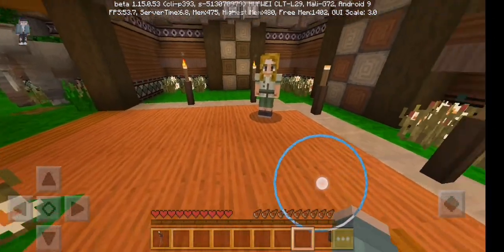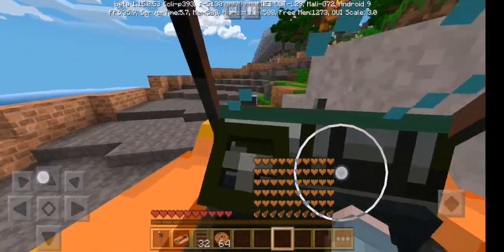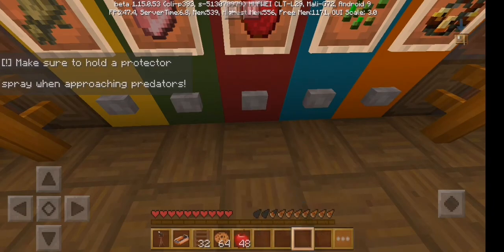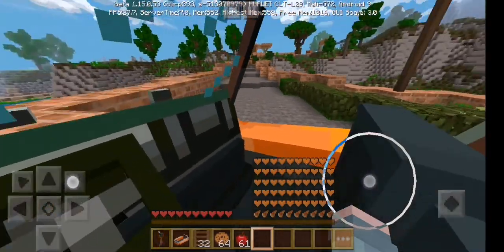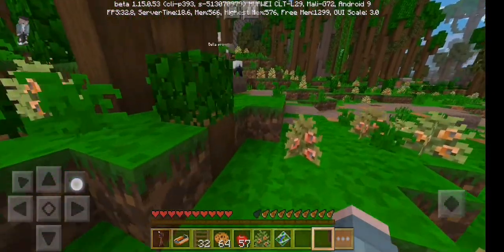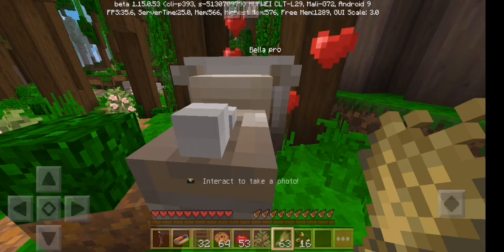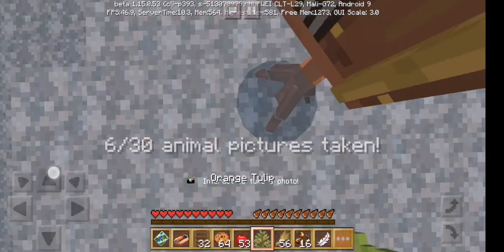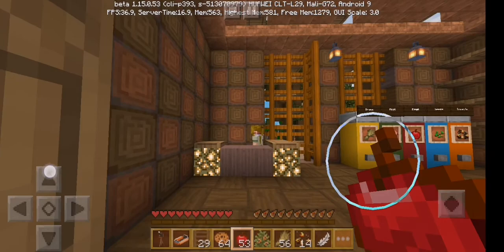jan and bella plays a sever in minecraft sfari